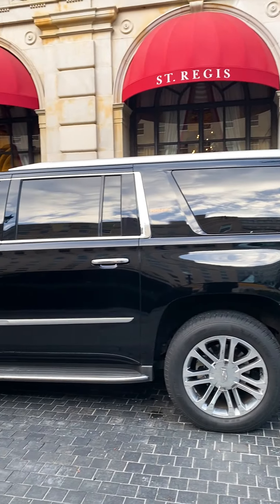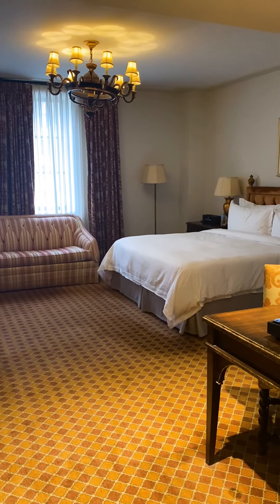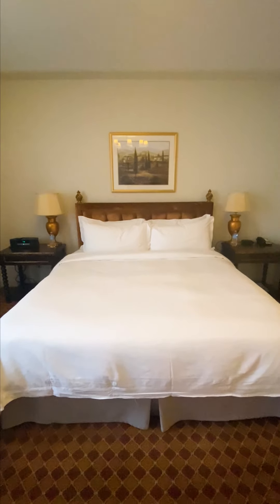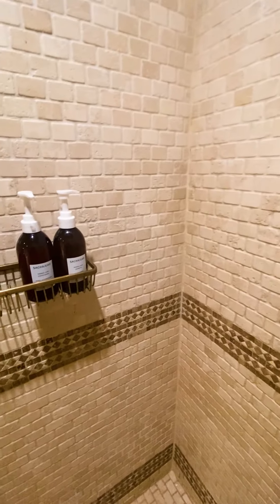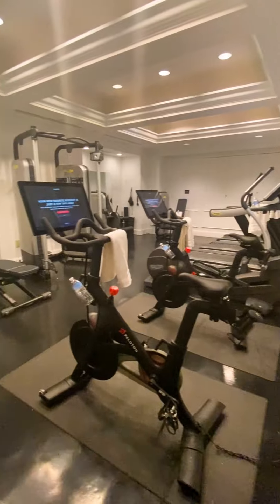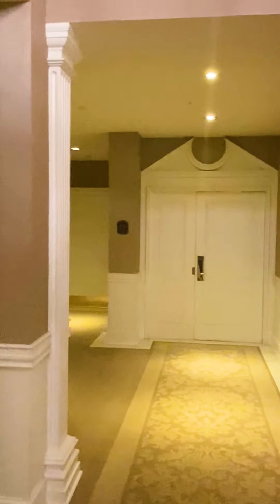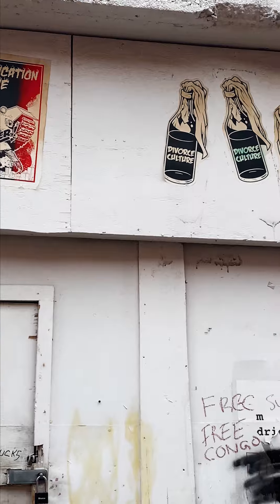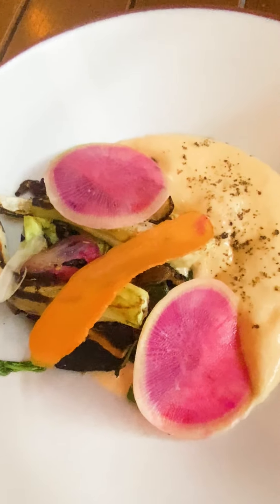Luxury at The St. Regis DC & Michelin-Star Dining : Ultimate Washington DC Experience!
A unique hotel stay and a Michelin-starred experience
Nestled just minutes from the iconic White House, this luxury hotel offers an experience that is both remarkable and polarizing. If proximity to one of the nations most historic landmarks is a priority, this hotel will tick that box. However, the charm of this hotel doesn't end with location alone.
     One of the standout moments here is the hotel's evening ritual of champagne sabering. Yes, you read that right! Each night, you'll witness this grand tradition--and event steeped in history and shared across the brand worldwide. Be in the lobby at 6:00pm sharp. It's a true celebration, bringing guests into the spirit of something unforgettable.
     But let's talk about the room--my room. Without giving too much away, I will let you be the judge. Sometimes, it's the finer details that make or break a stay, but I'll leave it to your imagination.
     After my hotel adventure, I ventured to Blagden Alley, home to D.C.'s favorite restaurant of 2023, The Dabney. Holding a coveted Michelin star, this place did not disappoint. The fresh, creative, and flavorful dishes were impeccable paired with amazing service. And here's a fun tidbit: the restaurant offers complimentary switchel. Not sure what switched is? Don't worry--I've got you covered!